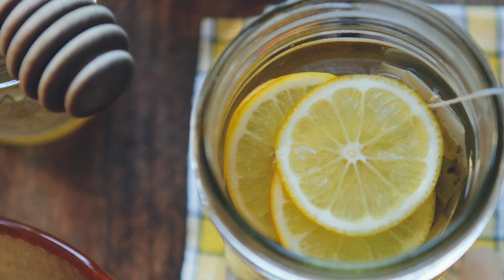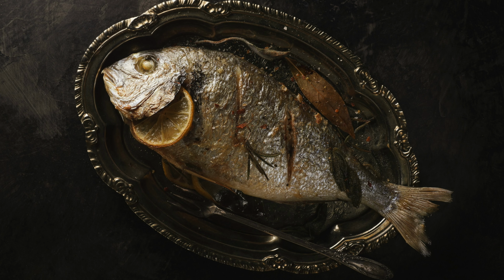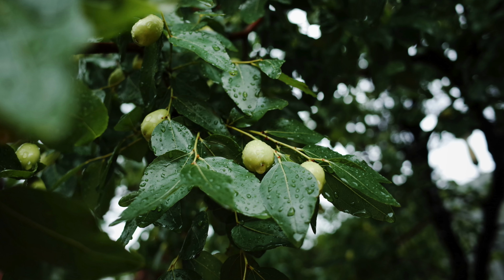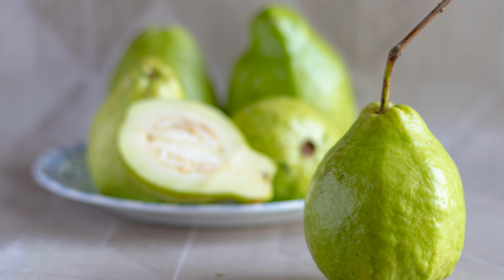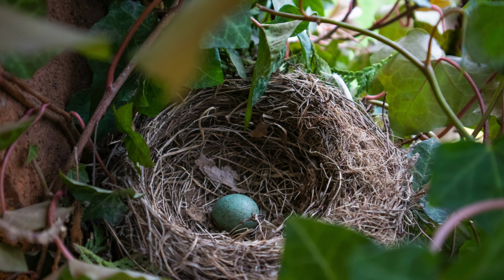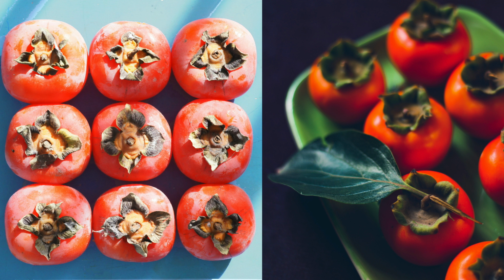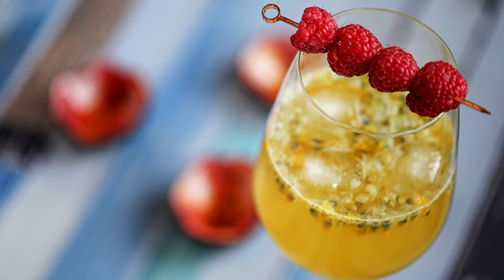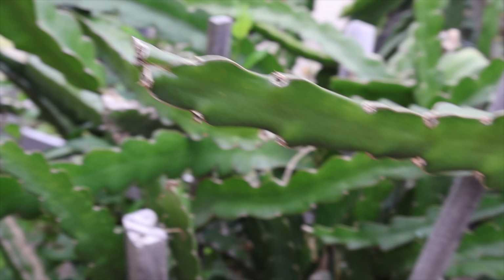Asian Backyard // Fruit Trees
Have you ever wondered what fruits are grown in an Asian household? Well, a lot!

Some pictures by Unsplash

Timestamps
0:00 Intro
1:03 - Fruit #1
2:22 - Fruit #2
3:04 - Fruit #3
4:00 - Fruit #4
5:10 - Fruit #5
5:31 - Fruit #6
6:11 - Fruit #7
6:59 - Fruit #8
8:22 - Care for your fruits
10:58 - Closing